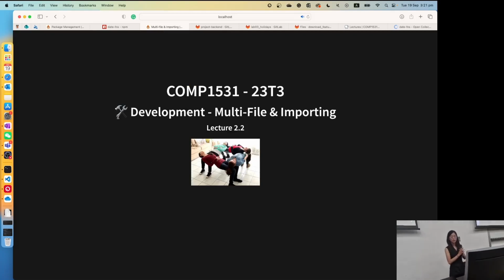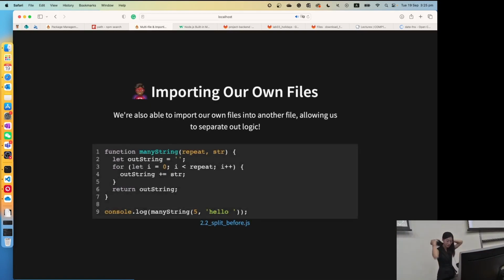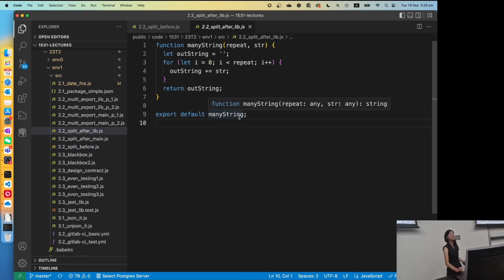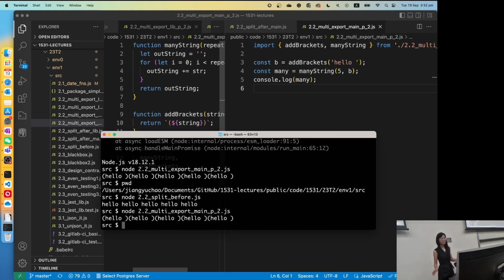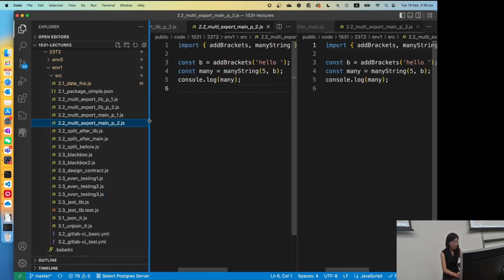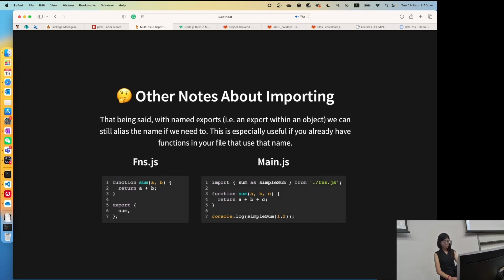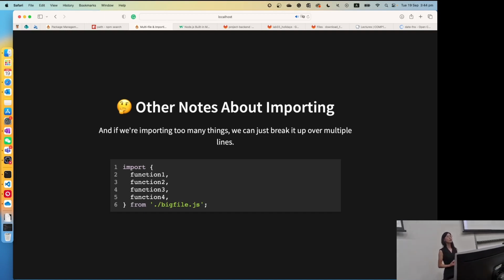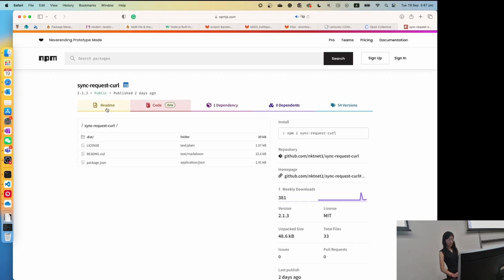COMP1531 23T3 | 🛠️ Mutli-file & Importing